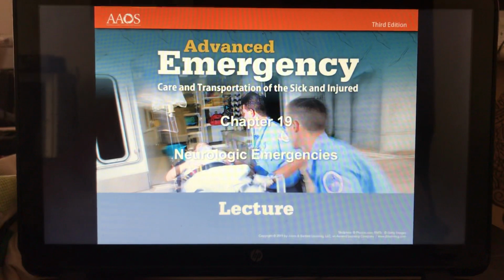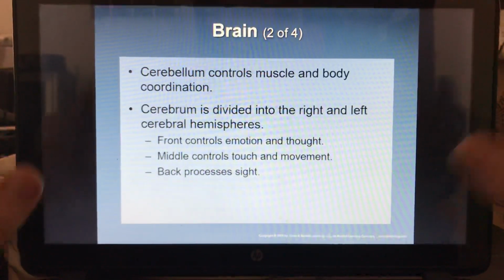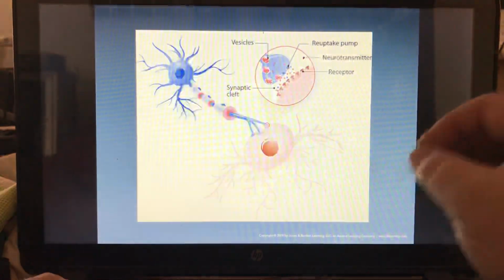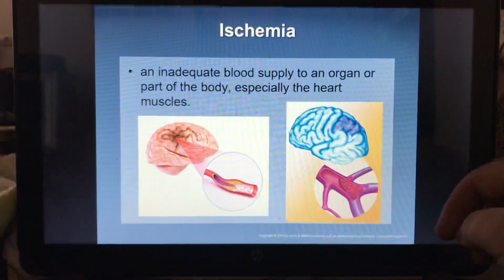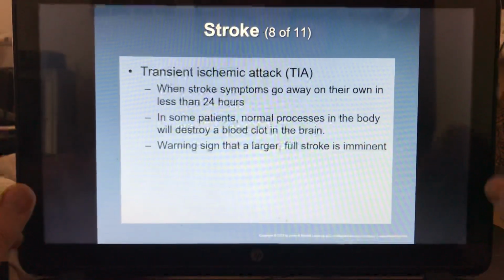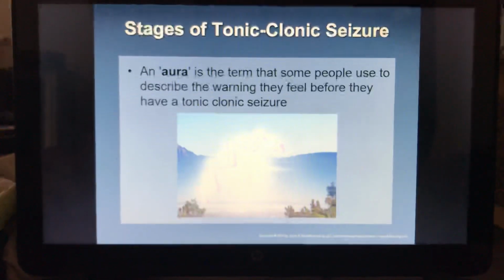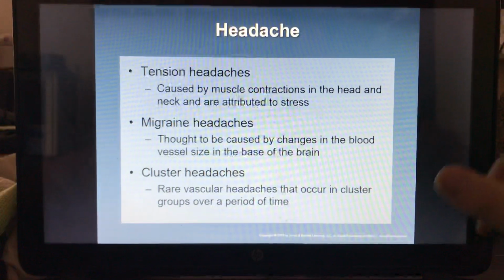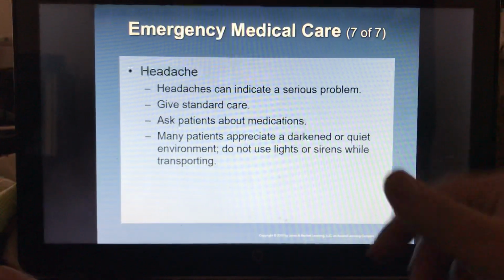March 31, 2020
Neurological Emergencies